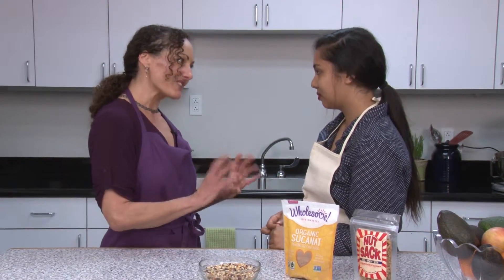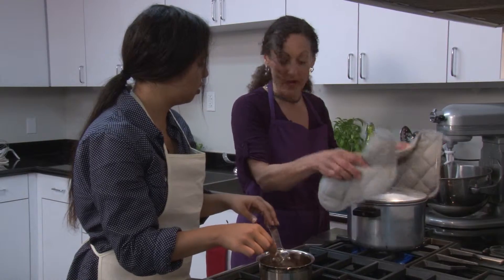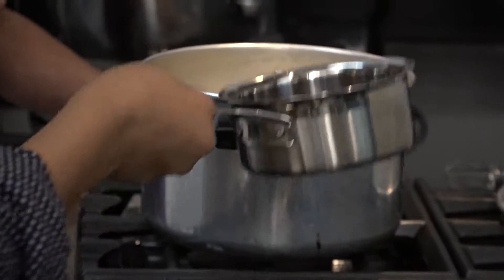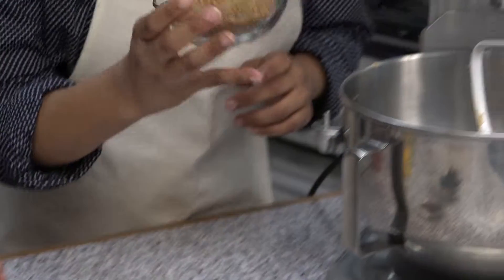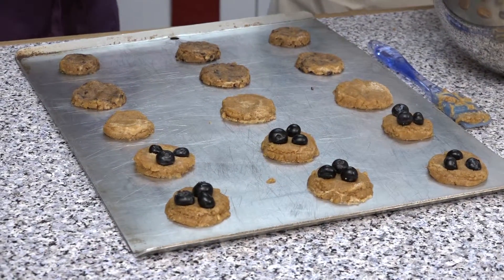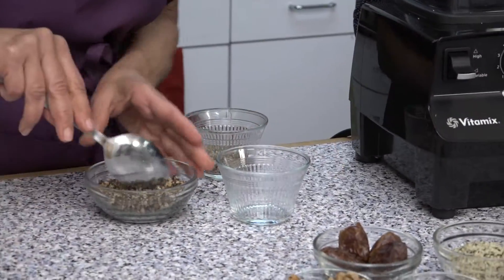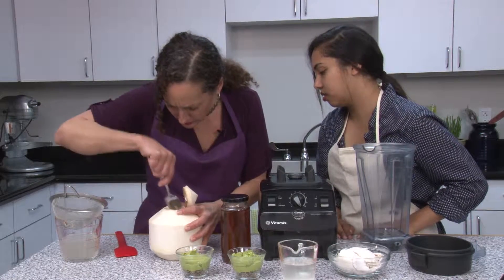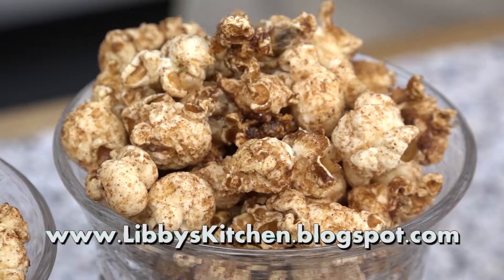Libby' s Kitchen 09 - Sweet Snacks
Episode 9 Sweet Snacks

Popcorn
Ingredients:
• Ghee
• Organic popcorn

Topping Ingredients:
• 2oz Melted Ghee
• Mixture of Succanat, Cinnamon and Cardamom

1. Melt Ghee in pot and add organic popcorn
2. Put lid on and turn on medium high heat.  As soon as the 1st seed pops you will want to keep shaking the pot until the speed of the pops slows down.
3. Make topping: In a small pot on low heat add 2 oz of melted ghee, add succanat and spice mixture ( Cinnamon, cardamom)
4. Stir to mix ingredients and turn off stove
5. Once popcorn is done, turn off stove and remove from heat and pour in the topping mixture.
6. Add nuts to the popcorn for some protein

Ingredients:
• 1 cup of cold peanut butter
• 1/2 c (heaping)  Succanat Sugar
• 1 Egg

1. Mix sugar and peanut butter in mixer
2. Add egg and mix until all ingredients are equally mixed
3. Scoop out dough with a teaspoon and roll into a ball, flatten with your palms to desire thickness (does not change when cooking).
4. Add toppings as desired
5. Put in the freezer for about 10 minutes before cooking.
6. Bake at 350 for 15-18 minutes.

Avocado Lime Mousse
Ingredients:
• 2 avocados, peeled and pitted
• 1 ripe banana
• ⅛ cup orange juice
• ¼ cup lime juice
• 1-2 tablespoons local honey
• 1 teaspoon vanilla extract
• ¼ teaspoon Himalayan salt
• ¼ cup  hemp seeds
• ¼ cup  chia seeds
• ¼ cup walnuts
• ¼ cup Medjool dates, pitted

Directions
1. Place the avocados, banana, lemon juice, lime juice, maple syrup, vanilla extract and a pinch of sea salt into a blender or food processor and purée until creamy. Remove from the blender and place into a bowl.
2. Place the hemp seeds, chia seeds, walnuts, dates and remaining sea salt into a food processor, and mix until combined and crumb-like. Do not over process; it should look like coarse bread crumbs.
3. To make whipped coconut cream, pour the coconut water in a cup and remove the  meat from the coconut. Add the meat and a small amount of water to the mixer.  Blend on the highest setting blend until fluffy and creamy.  For yoghurt, add maple syrup to the grass-fed yogurt
4. Add the crust mixture to the bottom of the container and press into a crust.  Next add the avocado mousse and top with yogurt mixture, coconut cream or enjoy plain.

I also like to freeze the mouse for a nice frozen treat.  I take it out of the freezer about 5-10 minutes before I eat it.